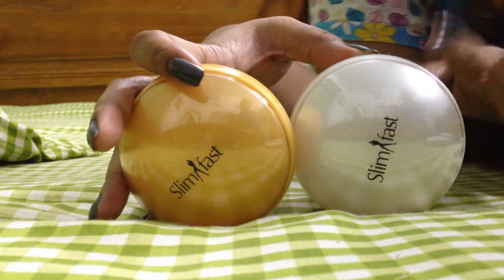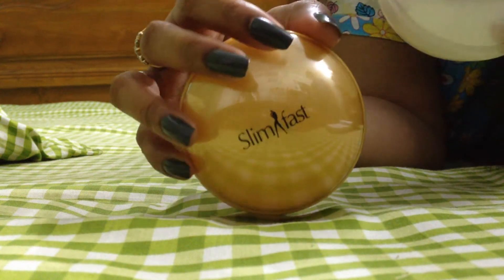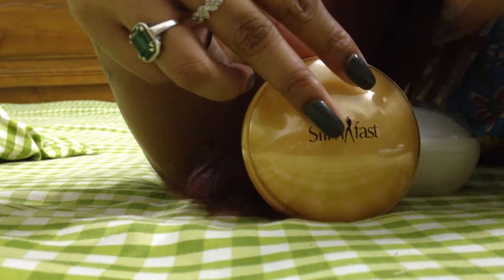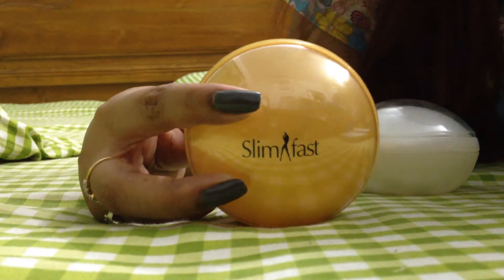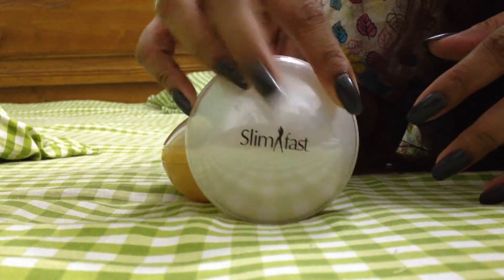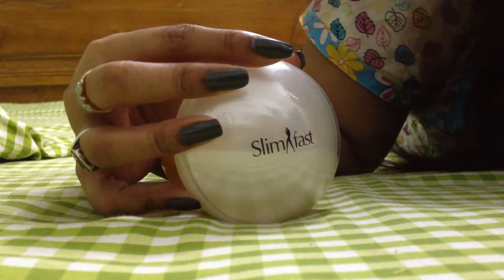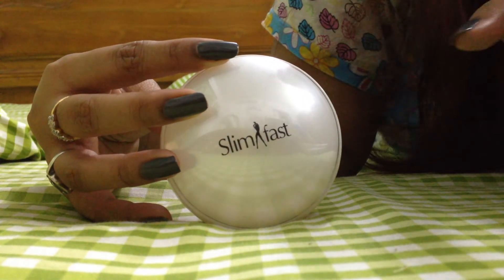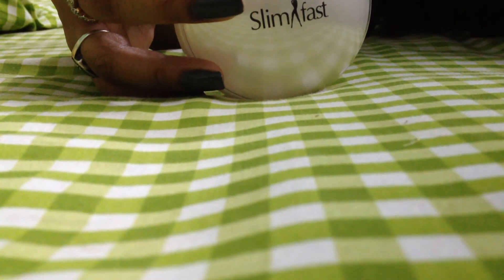Sit and Slim Pill update after 5 months